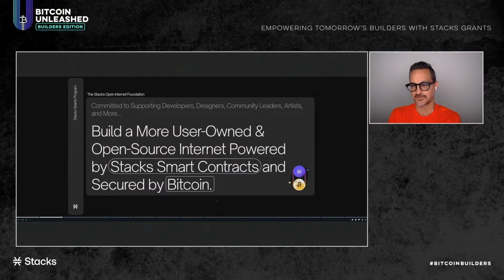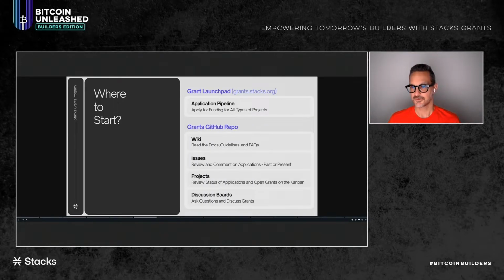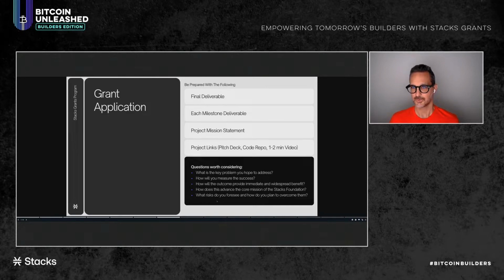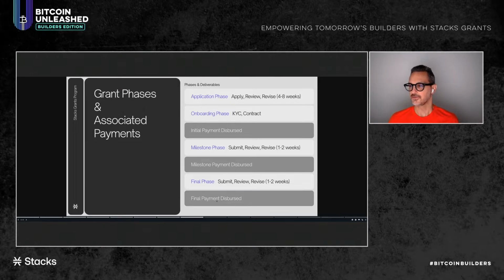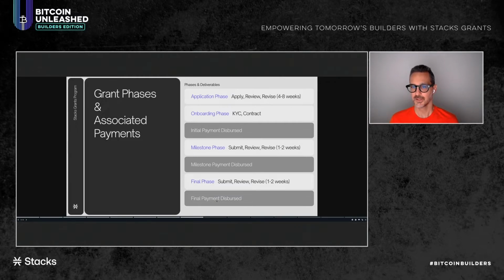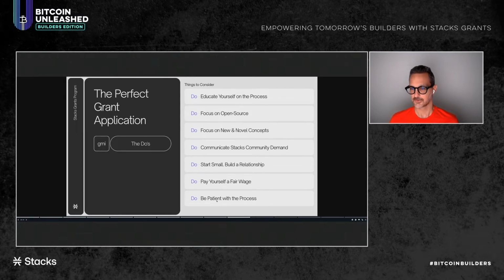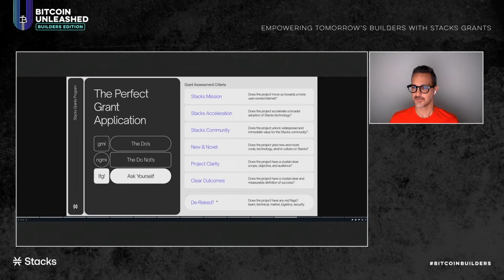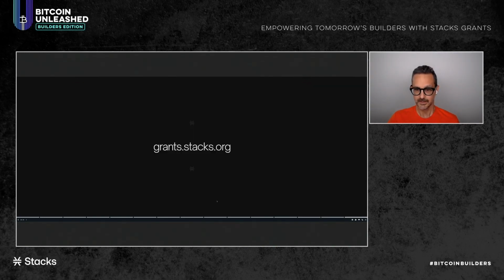Empowering the Next Generation of Builders With Stacks Grants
This video is a session recorded during Stacks' Bitcoin Unleashed: Builders Edition

Overview into Grants application & selection process at the Stacks Foundation.

Will Corcoran, Grant Program Manager, Stacks Foundation